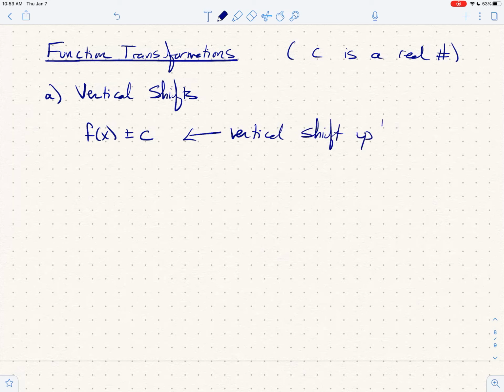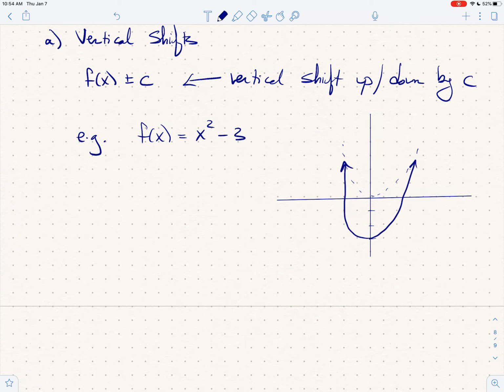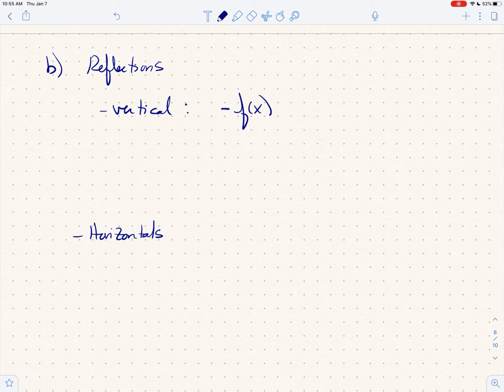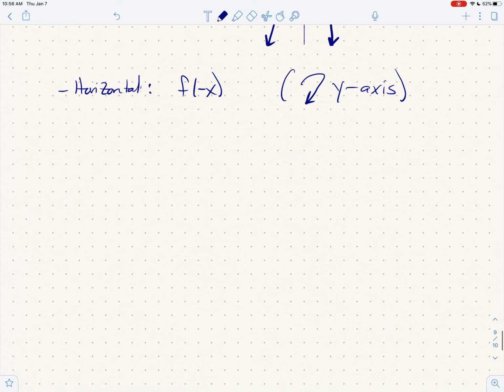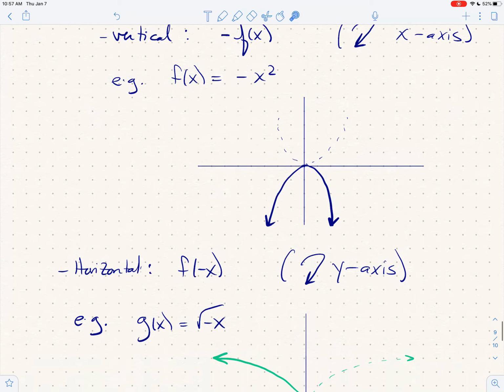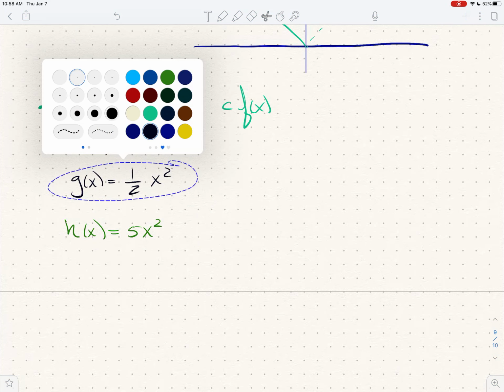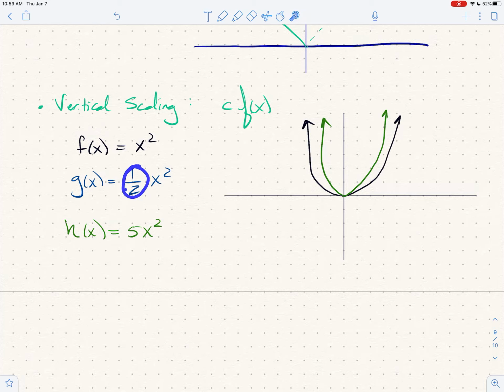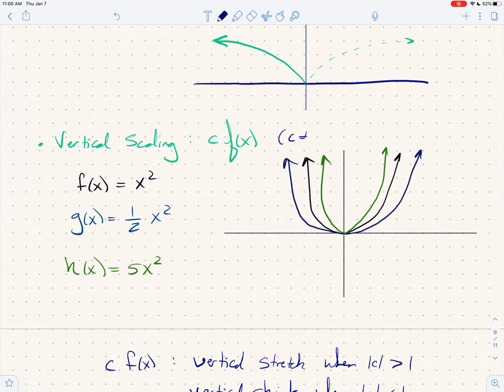Section 1.1 & 1.2 (HWK 1, Part 7 of 7)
In this video, we review functions, which will be the fundamental object of our study.